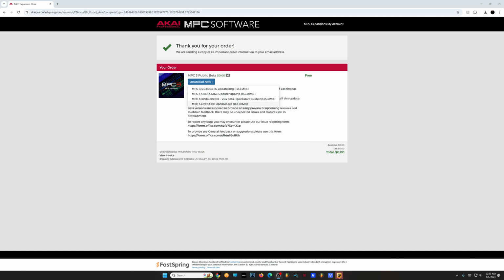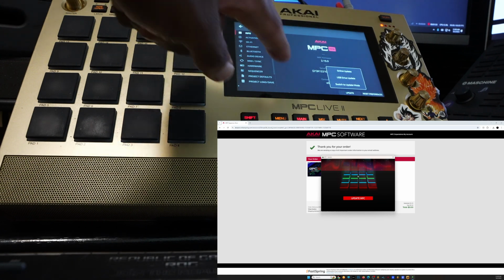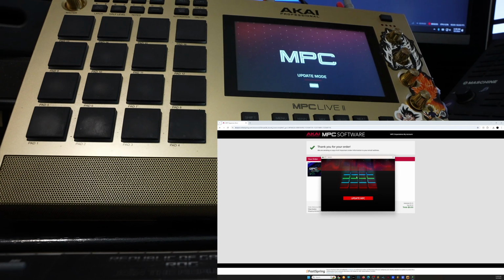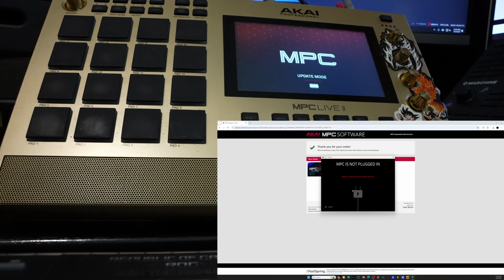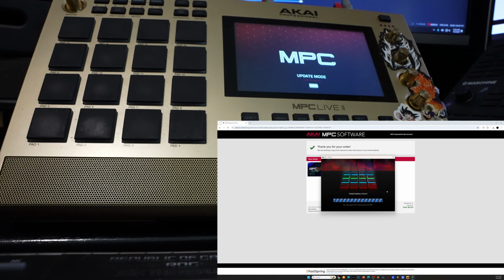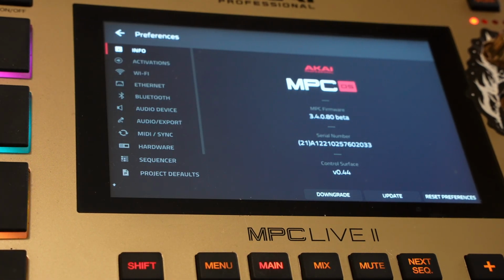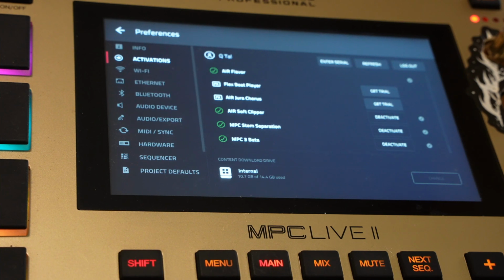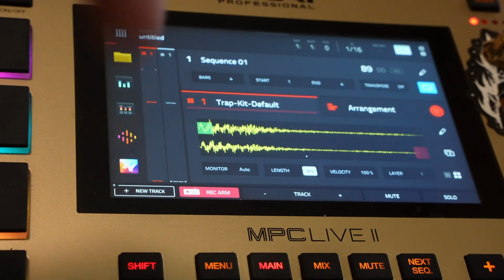HOW TO INSTALL MPC 3!! (TUTORIAL USING MPC LIVE 2)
The long awaited MPC 3 BETA is now open to the public!